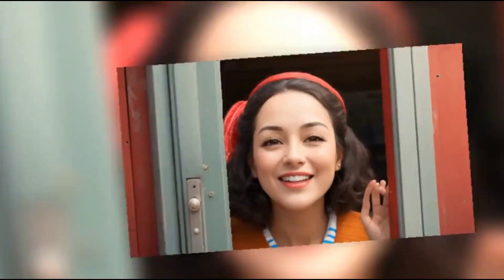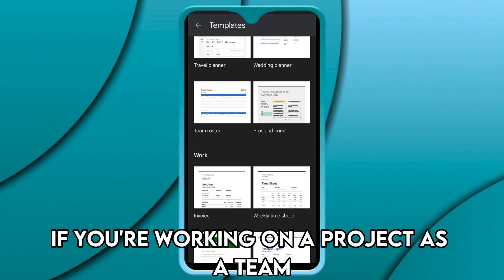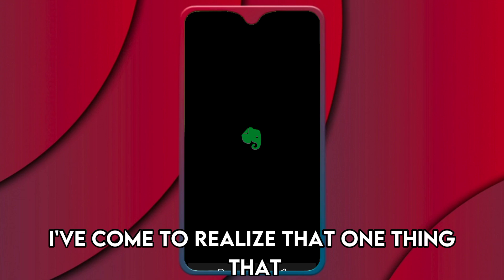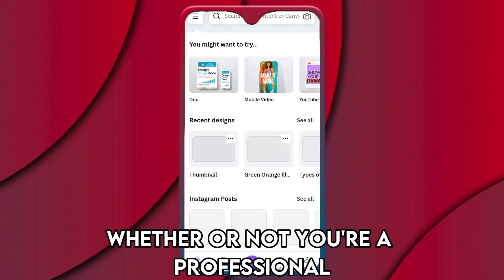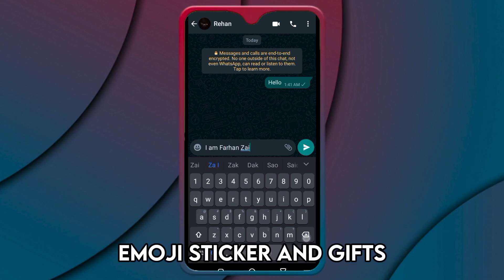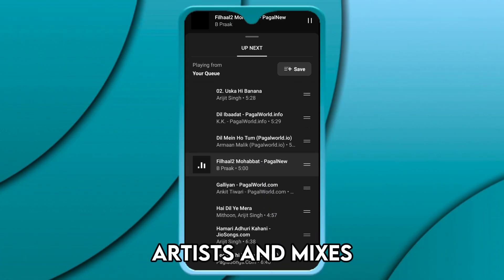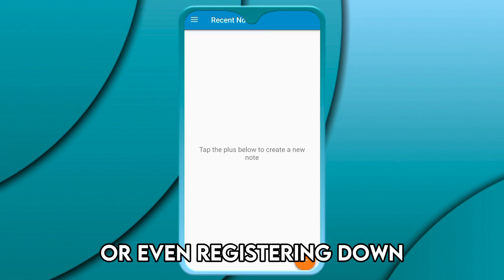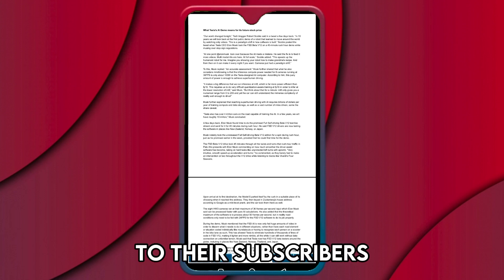Best Apps for Chromebook (Which is the Best Chromebook App?)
Best Apps for Chromebook (Which is the Best Chromebook App?). Welcome to our video on the best apps for Chromebook.

Google Sheets-Best App for Accounting and budgeting
This app is the real deal when it comes to planning your finances, data analytics, and project management.

Google Meet: Best for Video conferencing
Google Meet offers similar functionality to Zoom and Teams now that working from home is the new normal.

Evernote: Best for Notes Organization.
I've come to realize that one thing that ultimately boosts your productivity is planning your tasks.

Canva - Best for design creation and photo editing
Canva is a user-friendly app that allows you to create remarkable designs whether or not you are a professional.

WhatsApp - Best for texts, images, documents, video, and audio sharing
WhatsApp is an app that needs no introduction to most of us.

Netflix - Best for Movies and shows
This is a must-have app for those days when you just want to lounge around and enjoy what the world has to offer.

YouTube Music - Best for music entertainment
This app allows you to stream your favorite music.
VLC for Chromebook OS - Best for opening video files
VLC player is an app that allows you to play all types of video files and allows you to format the video display to your liking.

Squid - Best for scribbling notes
This app allows digital note-taking, whether it's in class, work, or even registering down your thought process about an issue.

Read Era: Best digital library.
This app is for readers. This app is a good option because of its organization abilities; it ensures that your reads are in their respective categories.